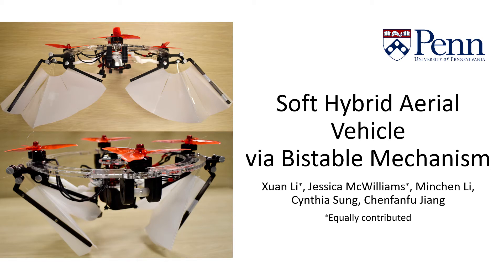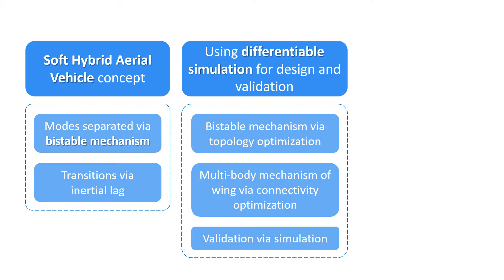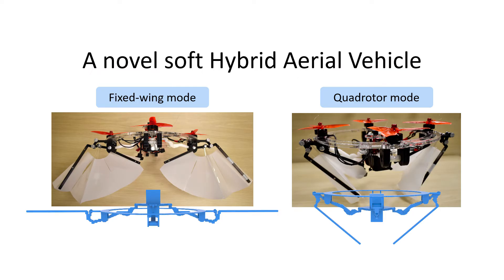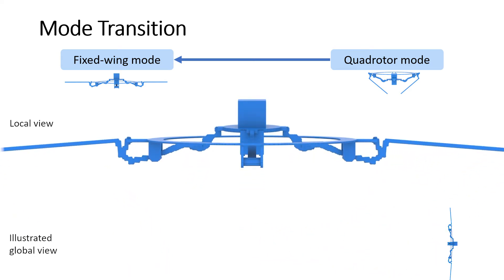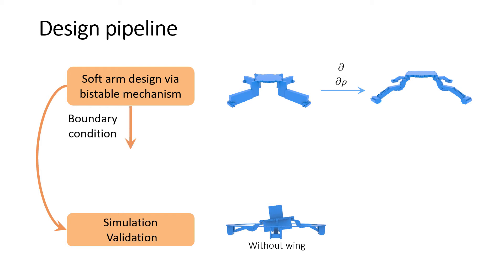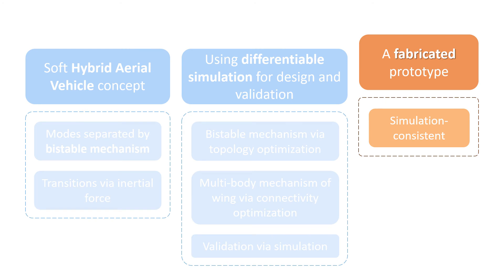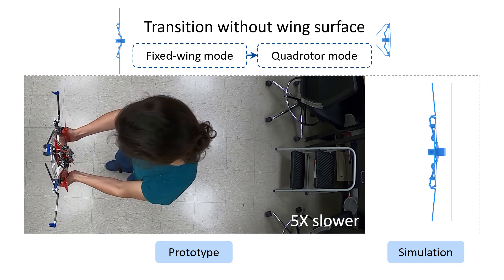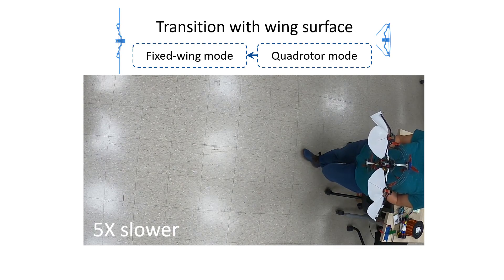Soft Hybrid Aerial Vehicle via Bistable Mechanism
Xuan Li*, Jessica McWilliams* (Equal contributions), Minchen Li, Cynthia Sung, and Chenfanfu Jiang.

[Abstract] Unmanned aerial vehicles have been demonstrated successfully in a variety of tasks, including surveying and sampling tasks over large areas. These vehicles can take many forms. Quadrotors' agility and ability to hover makes them well suited for navigating potentially tight spaces, while fixed wing aircraft are capable of efficient flight over long distances. Hybrid aerial vehicles (HAVs) attempt to achieve both of these benefits by exhibiting multiple modes; however, morphing HAVs typically require extra actuators which add mass, reducing both agility and efficiency. We propose a morphing HAV with folding wings that exhibits both a quadrotor and a fixed wing mode without requiring any extra actuation. This is achieved by leveraging the motion of a bistable mechanism at the center of the aircraft to drive folding of the wing using only the existing motors and the inertia of the system. We optimize both the bistable mechanism and the folding wing using a topology optimization approach. The resulting mechanisms were fabricated on a 3D printer and attached to an existing quadrotor frame. Our prototype successfully transitions between both modes and our experiments demonstrate that the behavior of the fabricated prototype is consistent with that of the simulation.